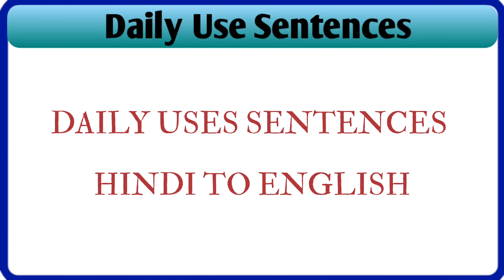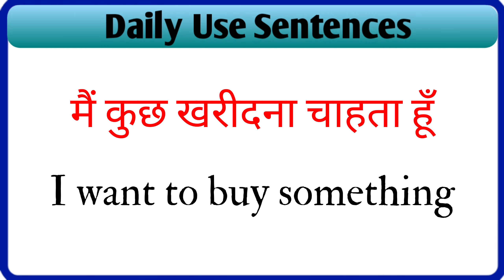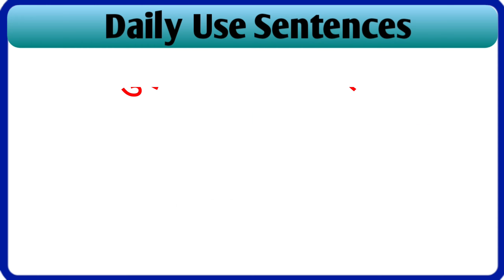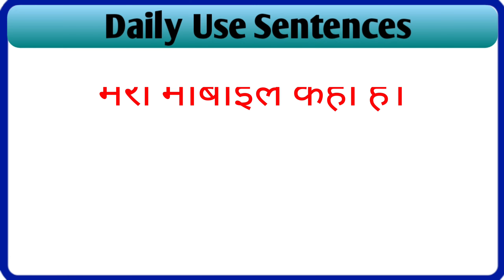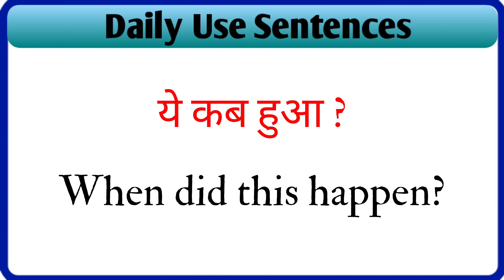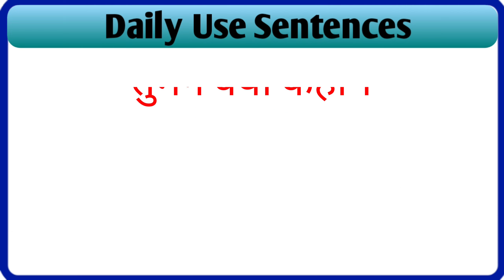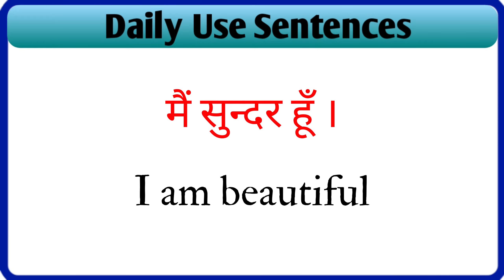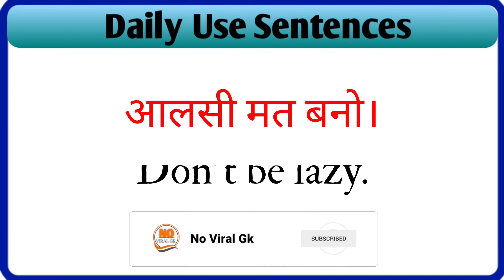Daily Use Sentences | रोज बोले जाने वाले वाक्य | English To Hindi Sentences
spoken english
1000 daily use english sentences
daily use sentence in english
learn english
sentences